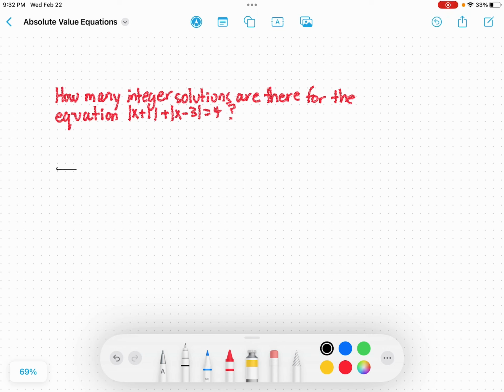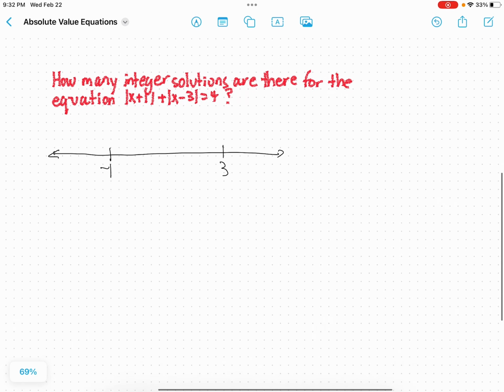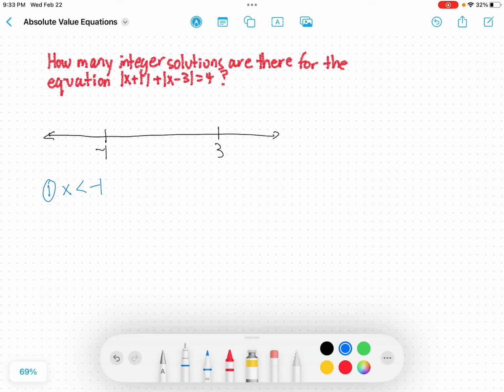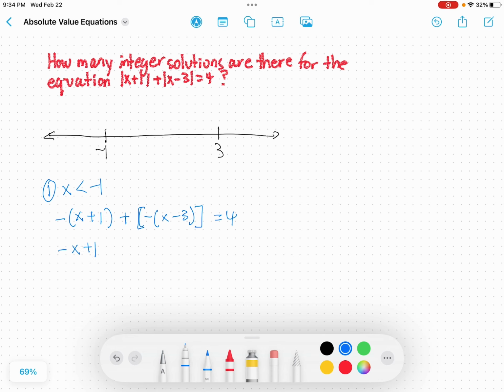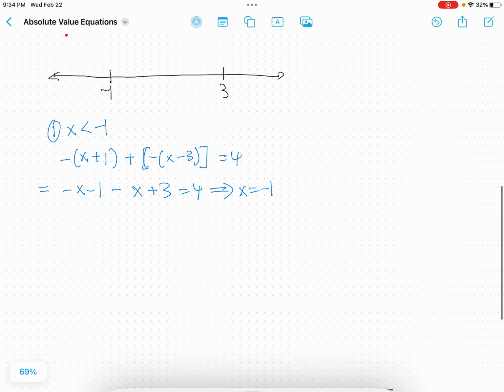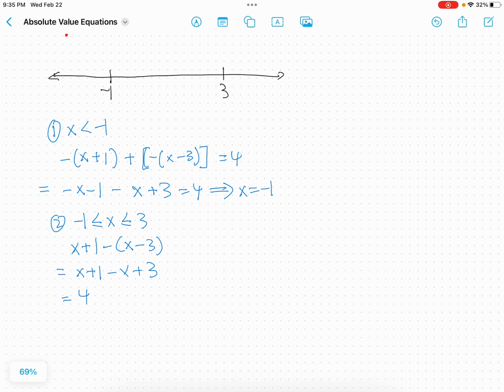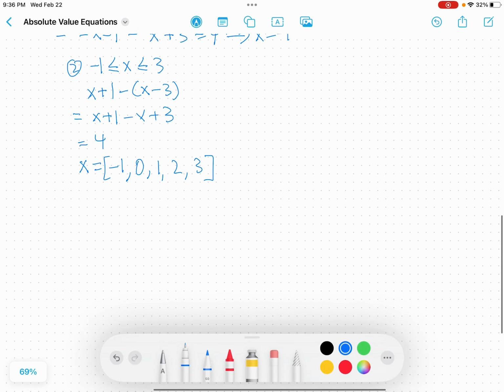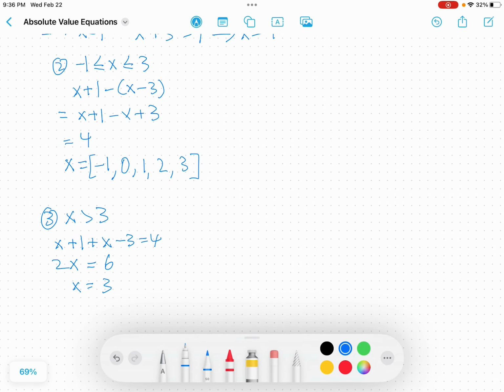Absolute Value Equations